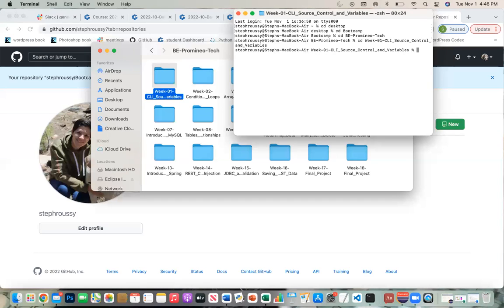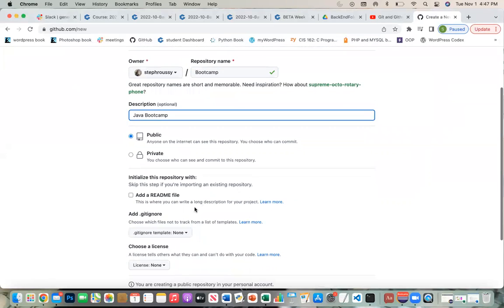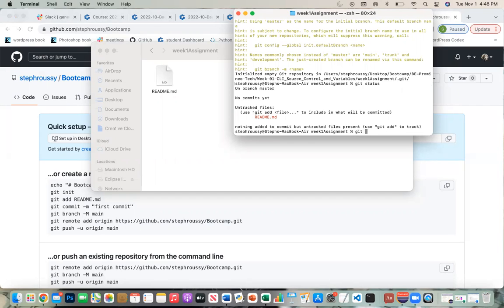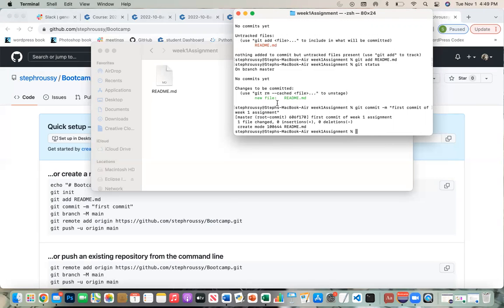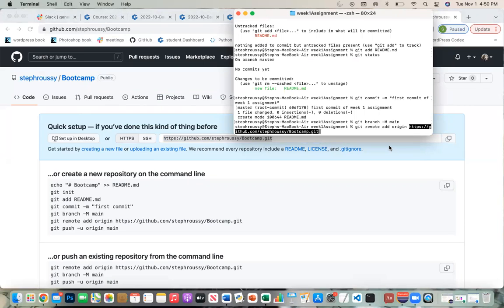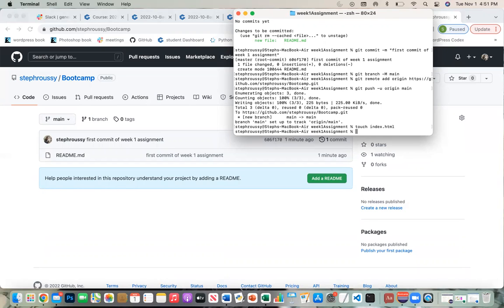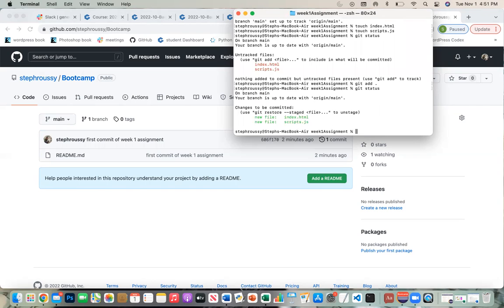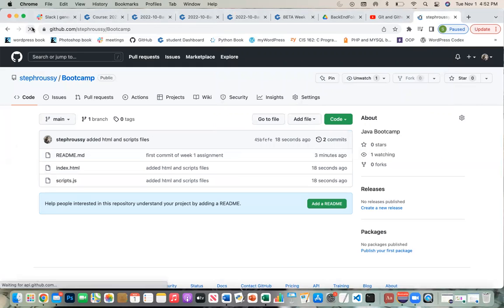Week 1 Git and GitHub Assignment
Week 1 Git and GitHub Assignment for Promineo Tech